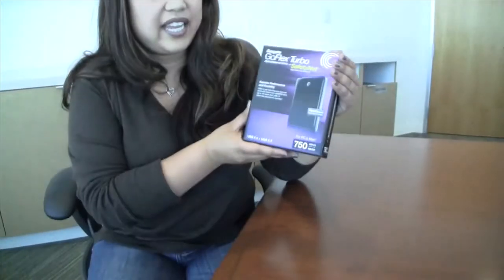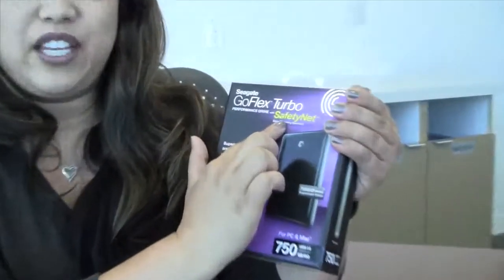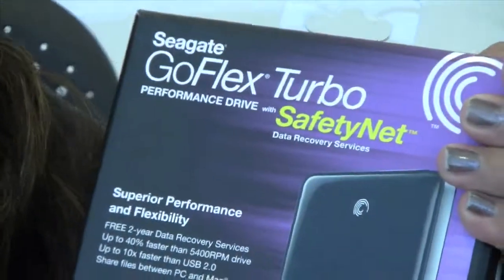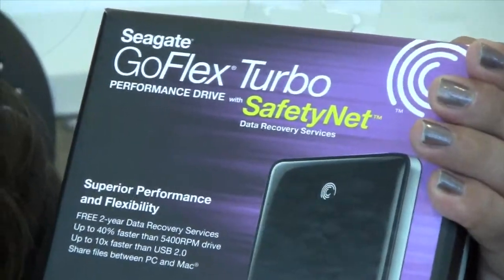Seagate introduces new hard drive that includes data recovery service